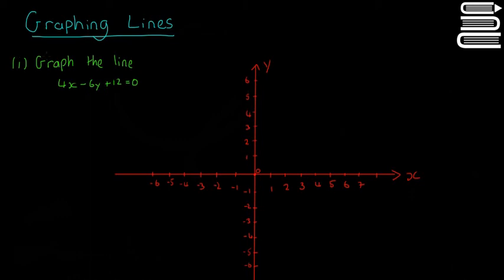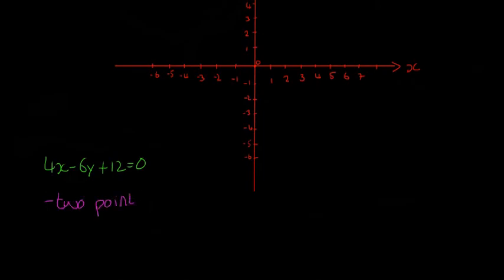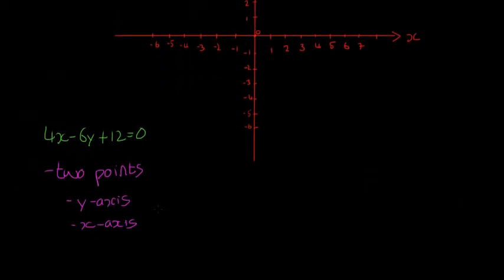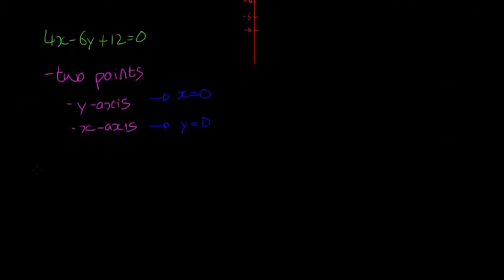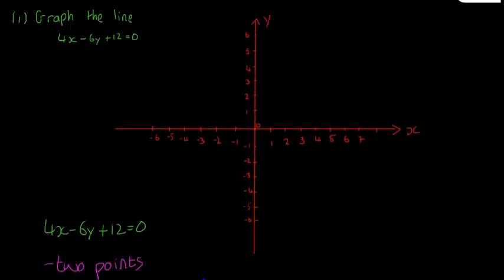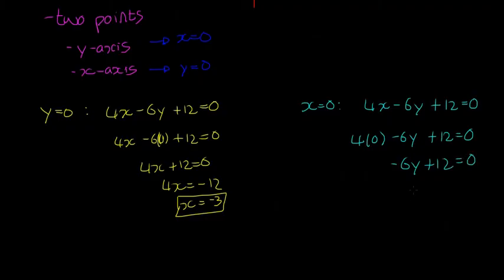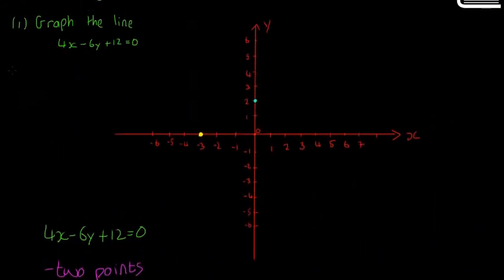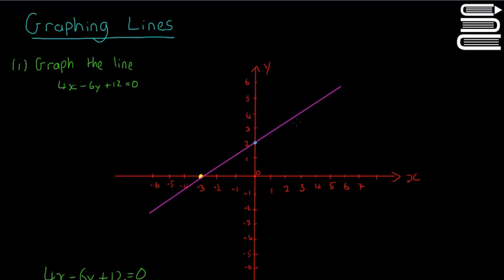Leaving Cert Maths - Co Ordinate Geometry Line 8 - Graphing Lines